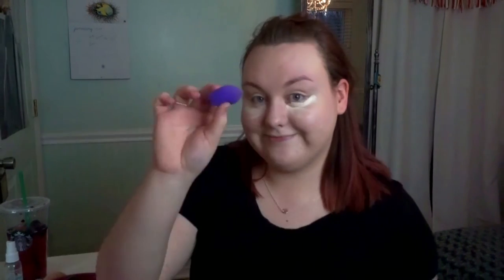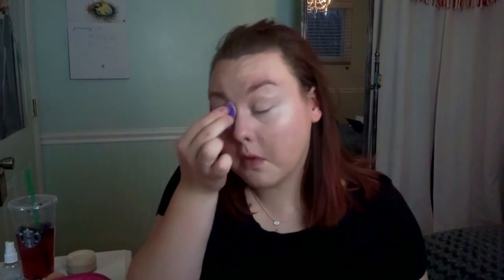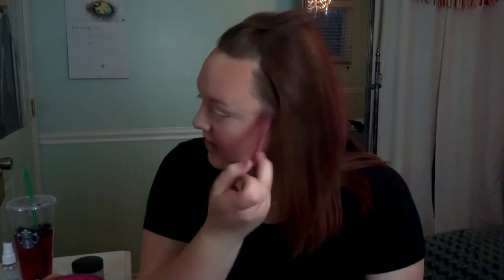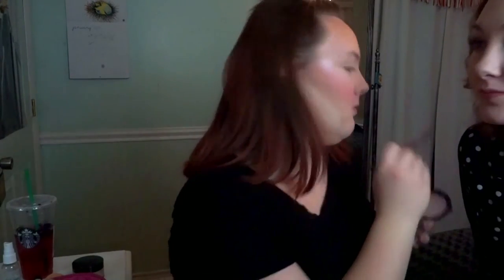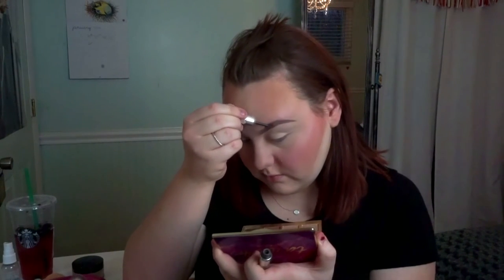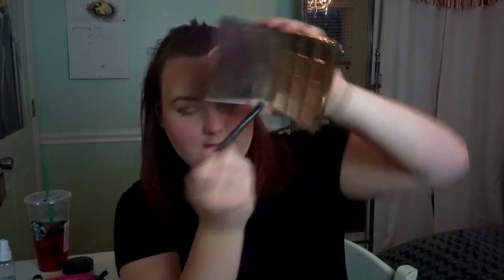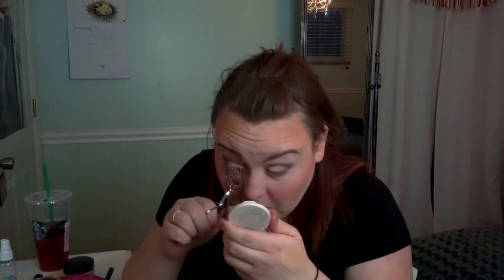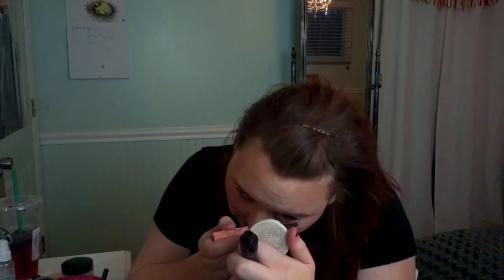GRWM: Everyday Neutrals | emmandbee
I hope you guys enjoyed my everyday look! Leave your requests for our next round of videos down below. Love you guys! Xoxo, B

PRODUCTS USED:
benefit porefessional primer

smith's rosebud salve

covergirl outlast 3 in 1 foundation

tarte shape tape concealer

maybelline master conceal

laura mercier loose translucent powder

rimmel stay matte powder

sephora sculpting powder- tranquil

benefit hoola bronzer

topshop blush- powdered: i bought this in the topshop in chicago and it doesnt appear to be online :(

makeup revolution highlighter- peach lights

anastastia brow wiz- medium brown

benefit gimme brow- #3

tarte tartelette in bloom 2

benefit roller lash mascara

nyx soft matte lip creme- stockholm